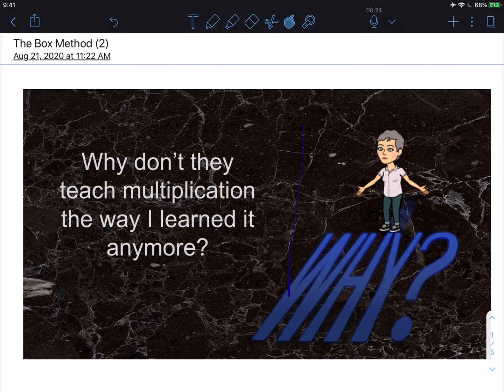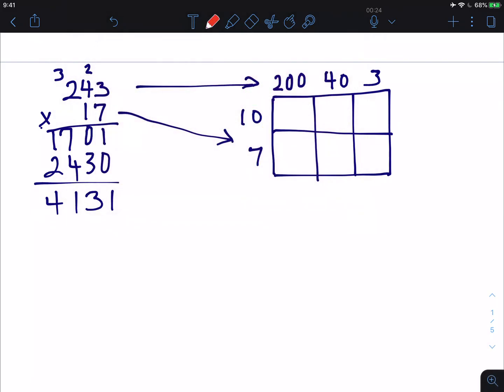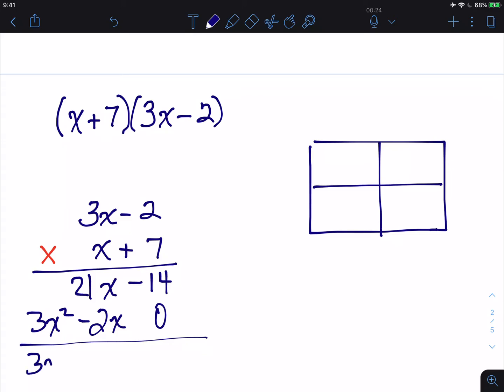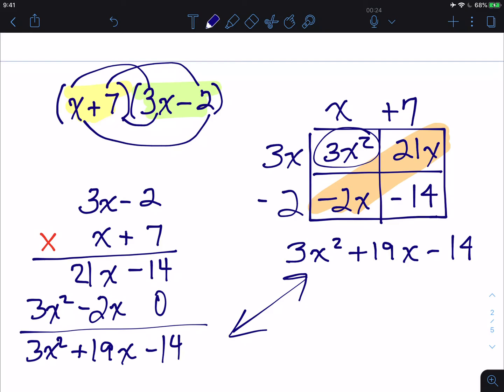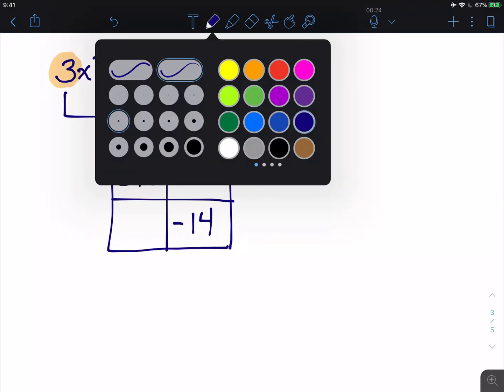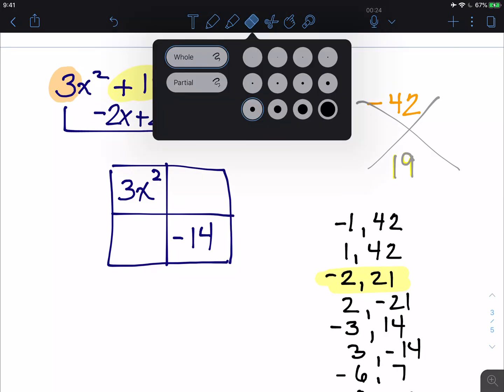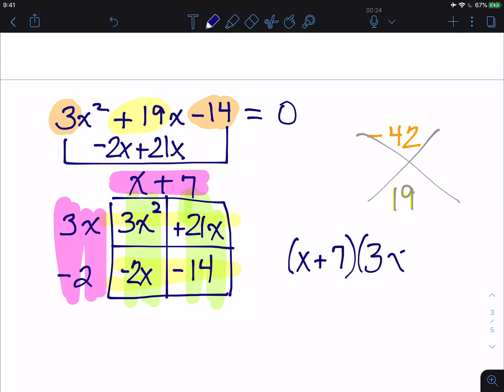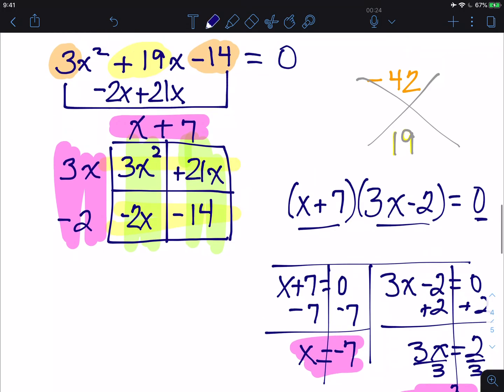The Box Method of Multiplying